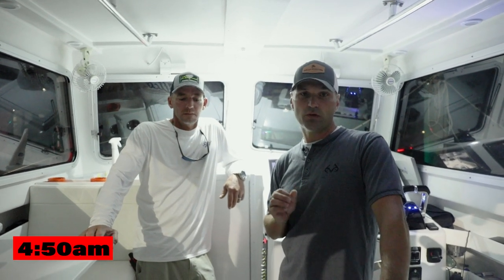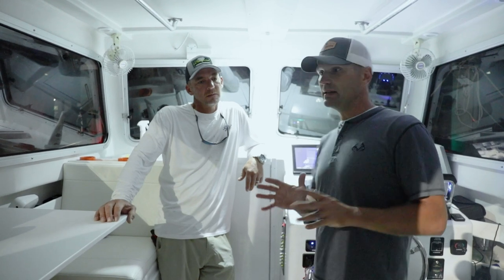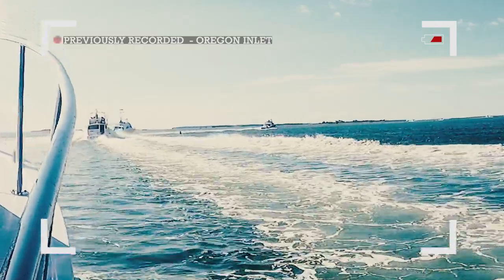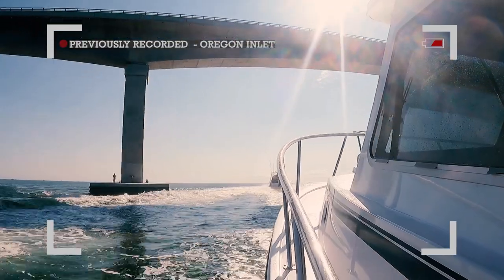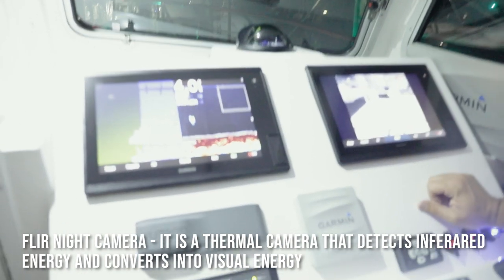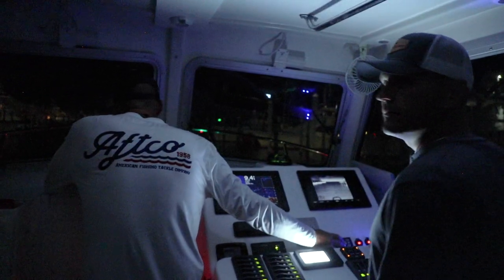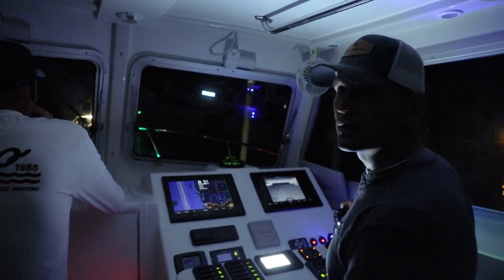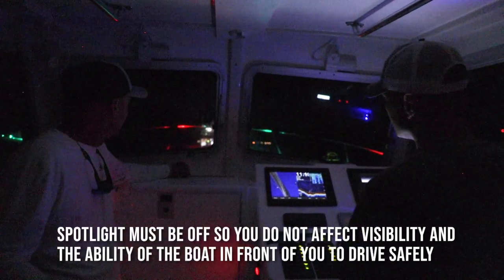How to Leave Oregon Inlet in a SMALL Boat in the Dark! (Tips, Tricks, and Mistakes to be Aware Of)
The Oregon Inlet in North Carolina is notorious for its difficulty in learning how to cross in a boat. This is especially true for smaller boats that don't necessarily know the area very well. In this video, learn from The Professor (Ron Edwards) and The Student (Marcus Sheridan) as they show you exactly how they leave Oregon Inlet (from Pirates Cove Marina) at 5am in the morning from their 28' Steigercraft Pilot House.